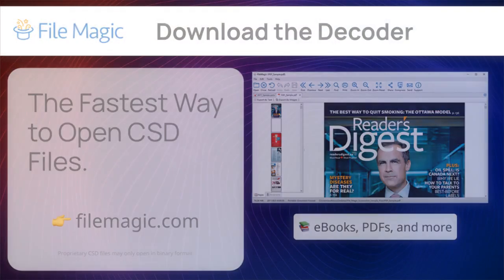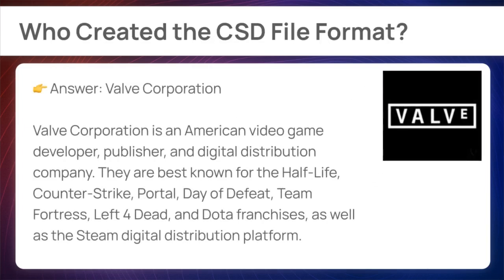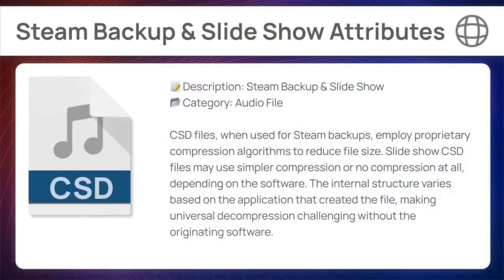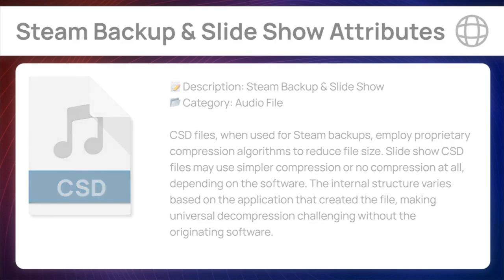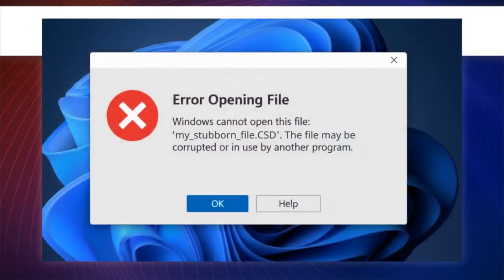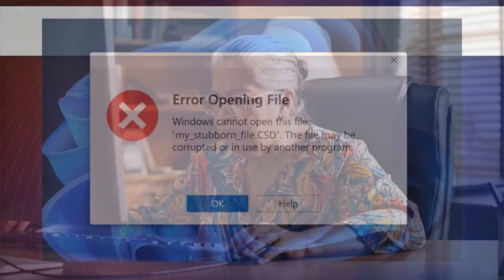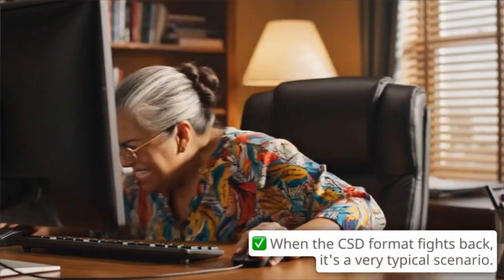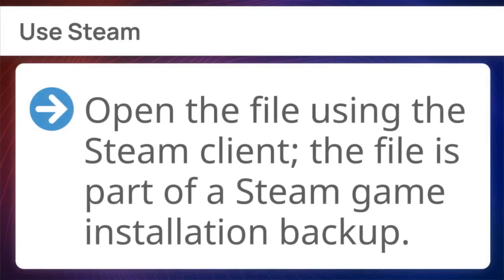Opening CSD Files (Steam Client)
Struggling to open your Steam Backup & Slide Show format? Don’t worry — plenty of people face the same issue. In this fast tutorial, I’ll show you how to open, view, and repair any CSD file on Windows, even when the format isn’t recognized.

CSD files, when used for Steam backups, employ proprietary compression algorithms to reduce file size. Slide show CSD files may use simpler compression or no compression at all, depending on the software. The internal structure varies based on the application that created the file, making universal decompression challenging without the originating software.

Download File Viewer (Best Solution): Need something that just works? File Magic can handle CSD files and many more formats with one click.

▶ Steps to Open CSD:

- Identify what the CSD file is used for
- How to Check for Corruption
- How to Use Restore Function
- Repair system issues blocking CSD files
- See which programs can open this CSD file type
- Fix mismatched CSD file associations in Windows
- See where the CSD file format came from
- How to Use Steam

Timestamps:

00:00 - Preface
00:21 - Understanding CSD Files
00:41 - CSD File Layout Explained
01:04 - Launching CSD Files
01:46 - CSD File Recovery